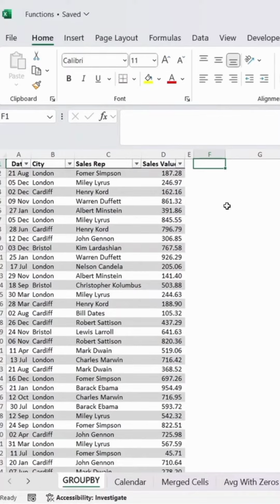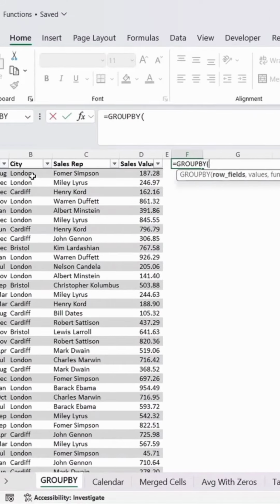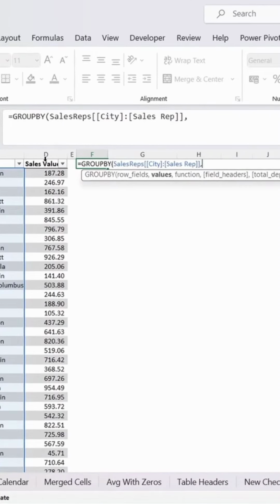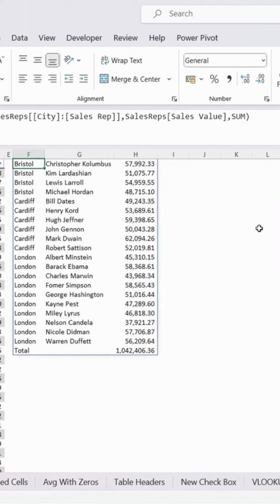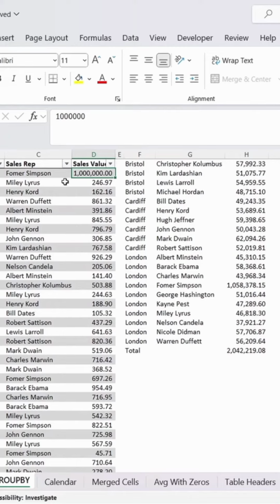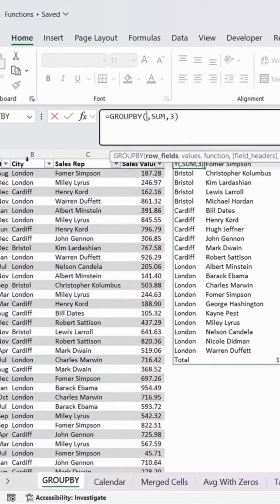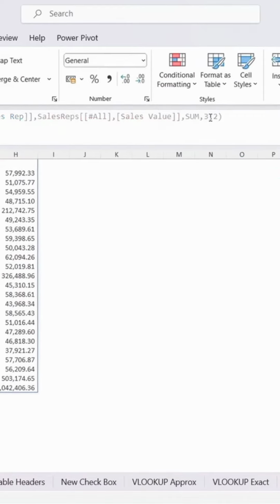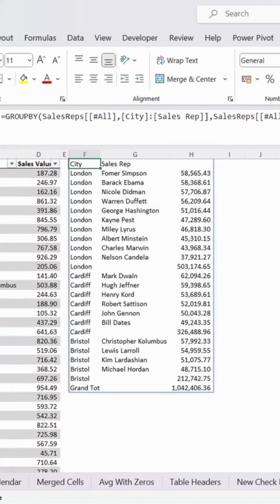Are You Going to Stop Using Pivot Tables and Use This Brand New Excel Function Instead?| MS Office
If youre looking to learn and upskill, then this video is for you! We'll show you step-by-step  everything in Excel, and then explain some of the features and tricks that this tool has to offer. After watching this video, youll be able to master in Excel with ease!

You can search for:

excel, auto format in excel, microsoft excel, how touse auto format option in excel, pivot table,